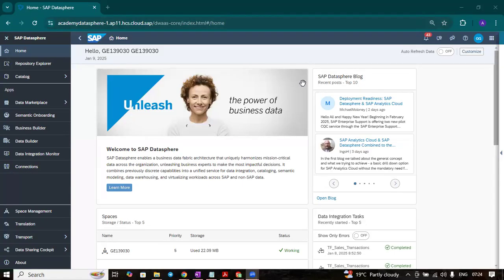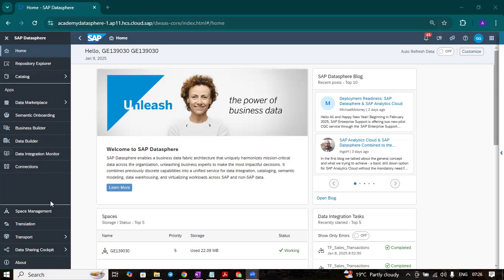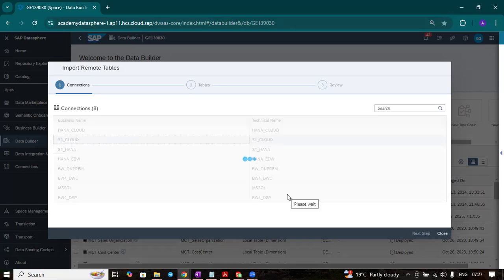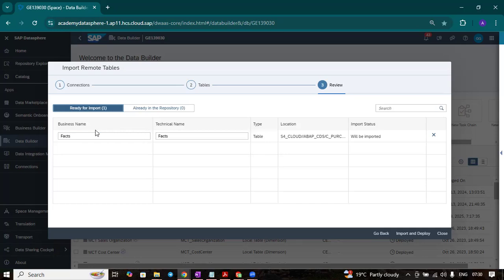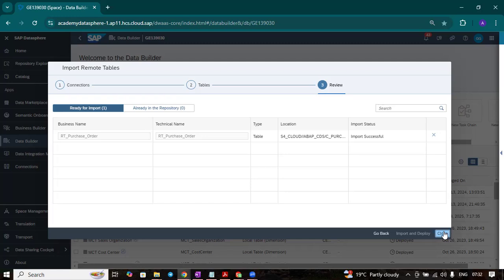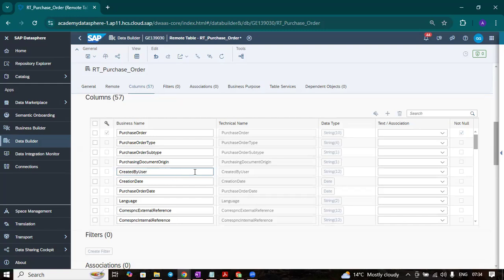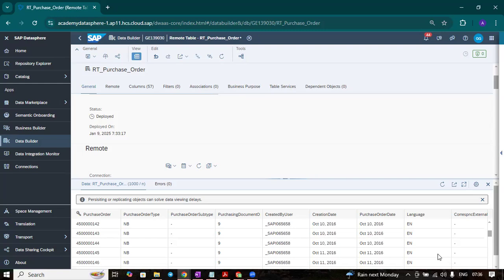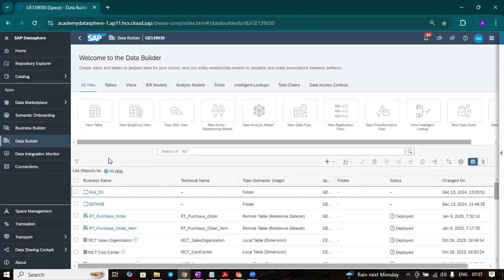7. Datasphere: Remote Tables - Importing Remote Tables from S4 Cloud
Datasphere: Remote Tables - Importing Remote Tables from S4 Cloud